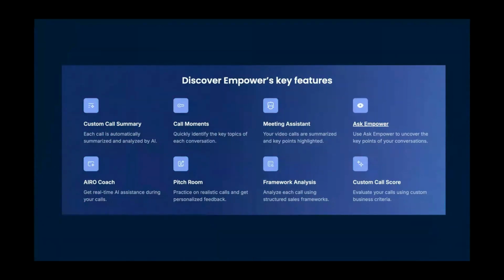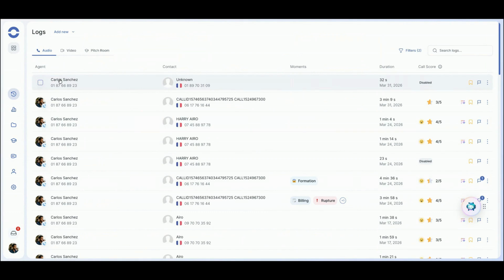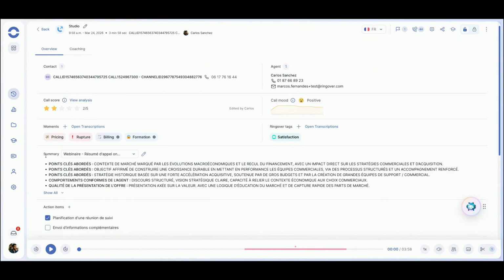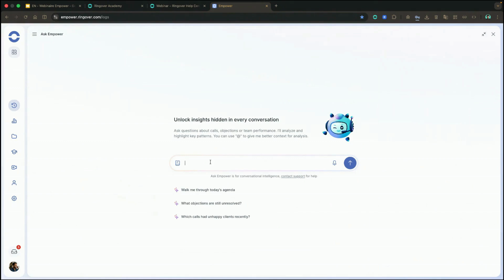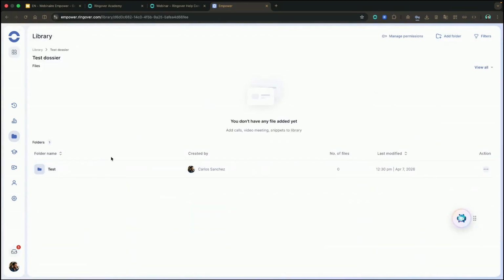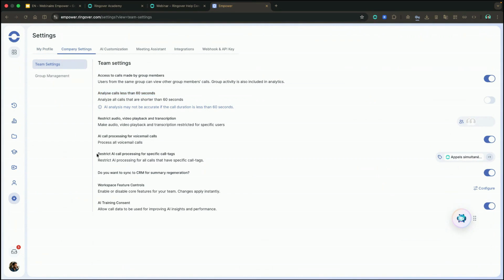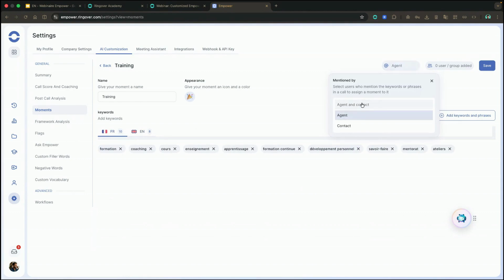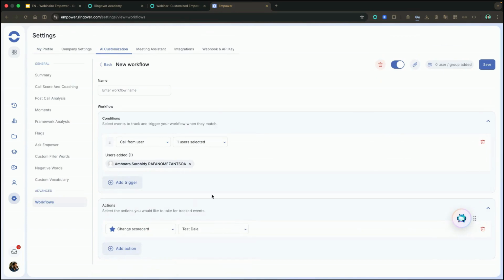Learn how to maximise your ROI with Empower